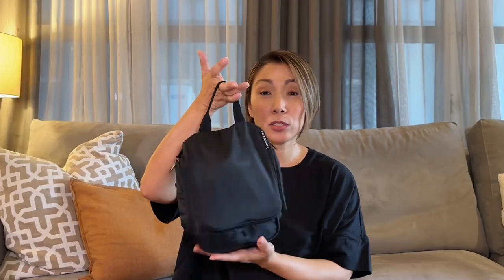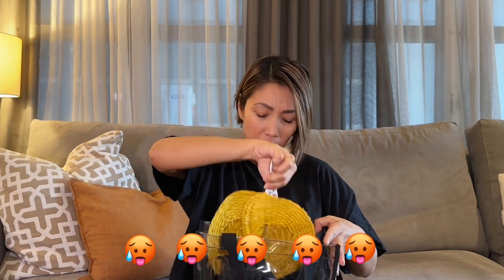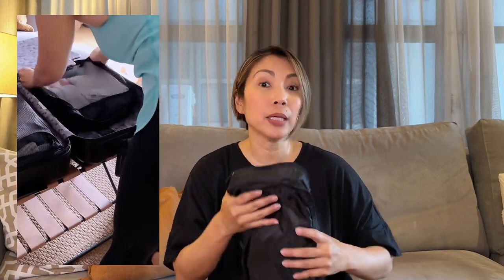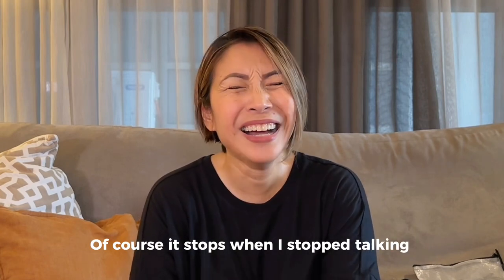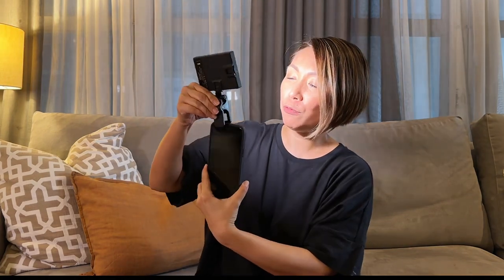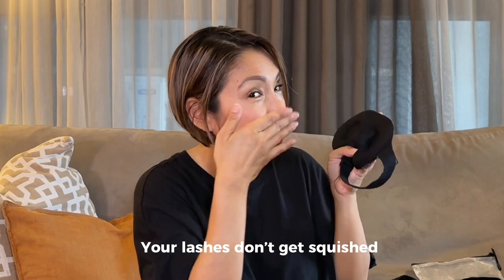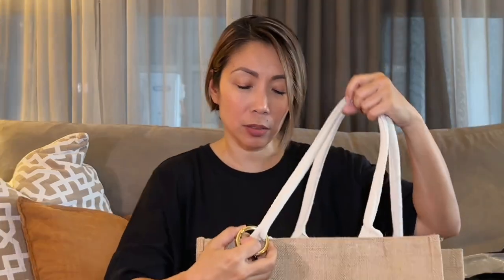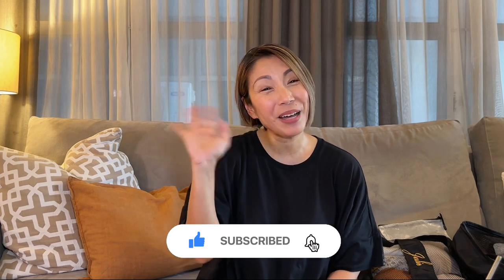Pack with Me for the Beach | What's in My Travel Bag | My Travel Essentials + Travel Tips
Getting ready for some fun in the sun! Join me as I show you my beach pack tips and tricks! From must-have items to beachy beauty essentials, you'll be ready to soak up the sun!

Toiletry Bag
🇺🇸 & 🇵🇭link (like mine)
* ships free to the 🇵🇭with other eligible items worth $49 at checkout

Unisex Aqua Socks
🇺🇸 link (like mine)

Mineral Lip Sunscreen
🇺🇸 link (like mine)

🇺🇸 link (similar)

Packing Cubes
*mine are old but linking similar ones

MagSafe Phone Mount
*mine are no longer available. Sharing similar ones

Portable Light
🇺🇸 link (like mine)

🇺🇸 link (similar)

LET’S CONNECT!